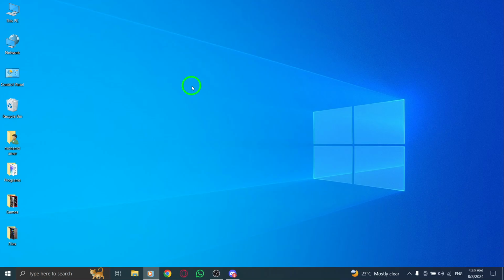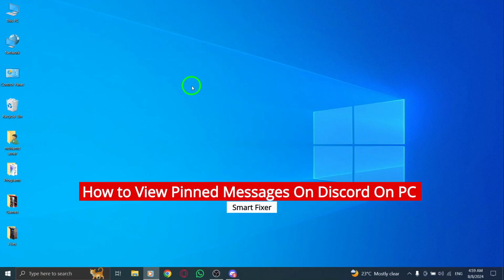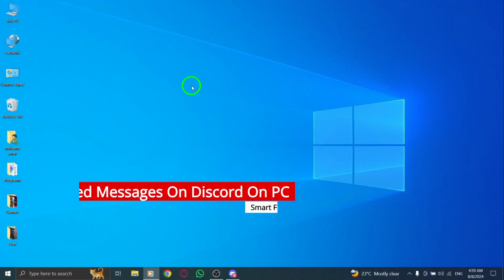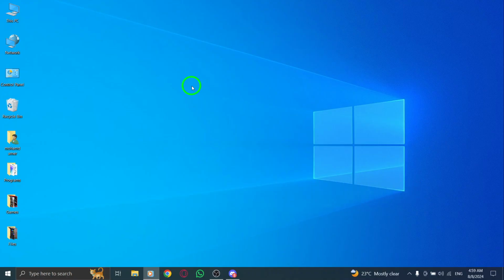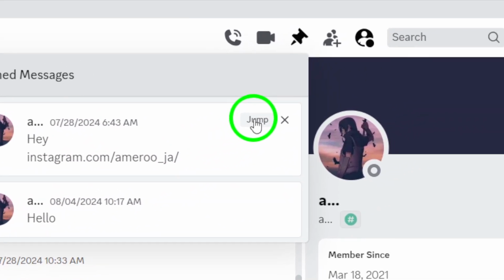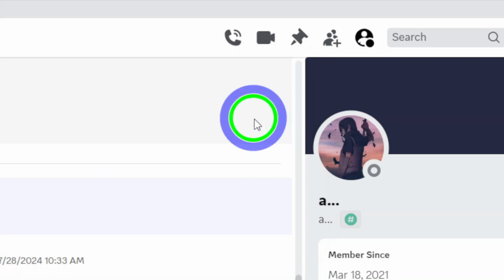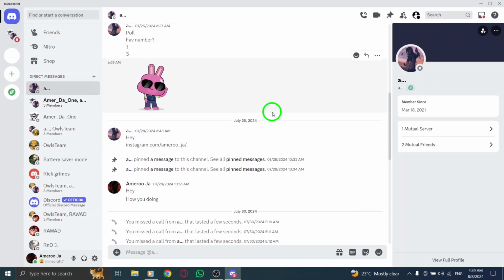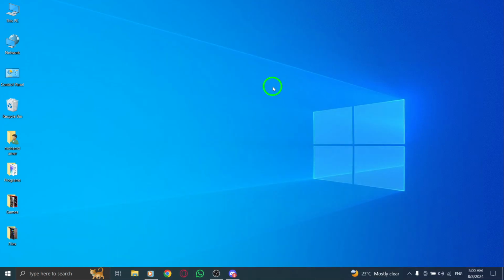How to View Pinned Messages On Discord On PC (New Update)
Learn how to easily view pinned messages on Discord on PC with the new update. Follow these simple steps:

1. Open Discord app.
2. Click on the pin icon appearing on the top right-hand side of your screen.
3. Tap on the "Jump" button next to the "x" (cross) icon to go directly to the pinned message.
4. This will allow you to understand the context behind the pinned message. You can also access and share links in the pinned messages from here.

Ready to keep your messages organized and accessible? Watch the full tutorial now